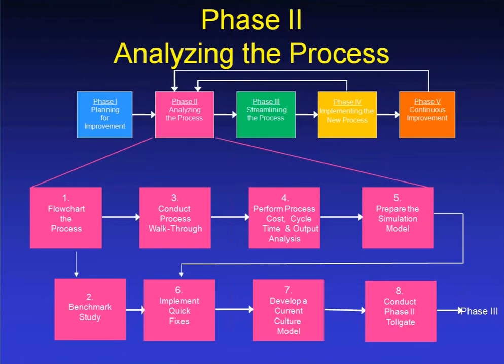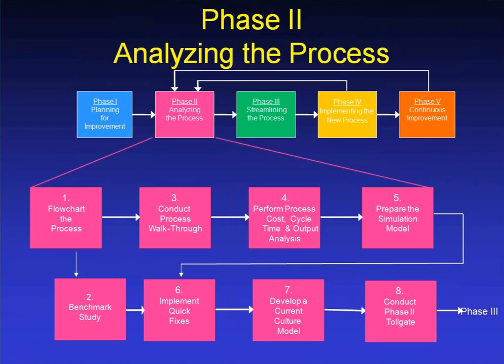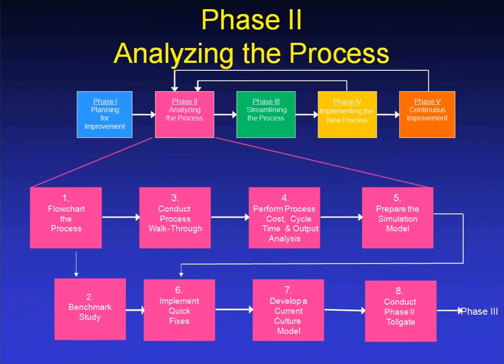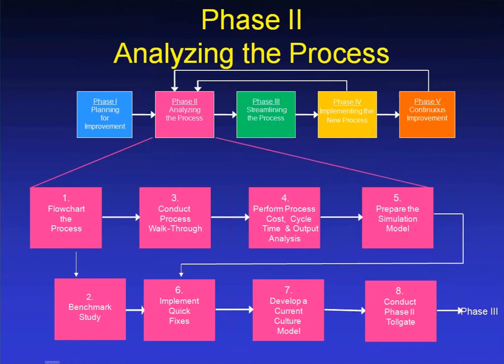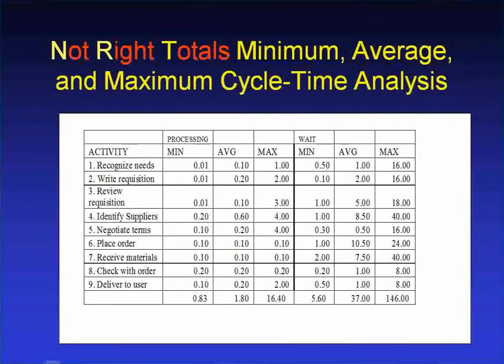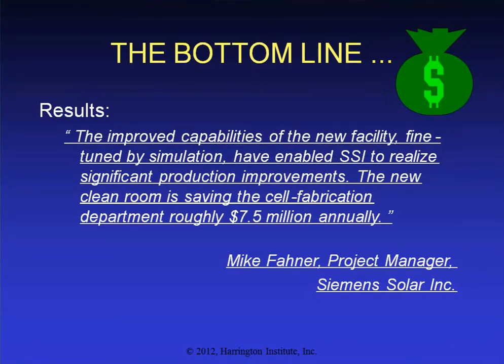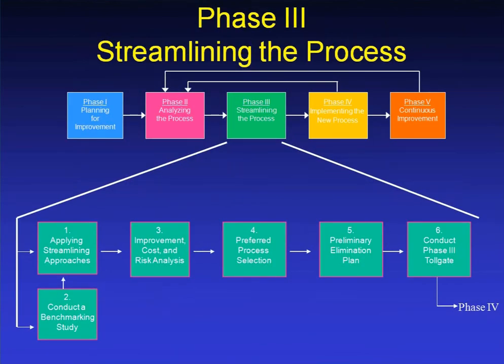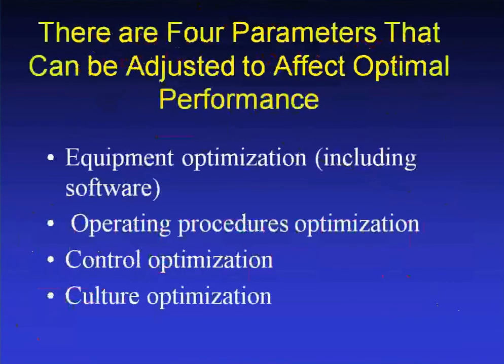Streamline Process Improvement - Part 3 of 7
Part 3 of 7 of a special webinar on streamlining process improvement, given by Dr. H James Harrington.